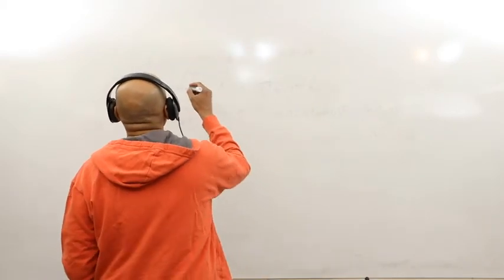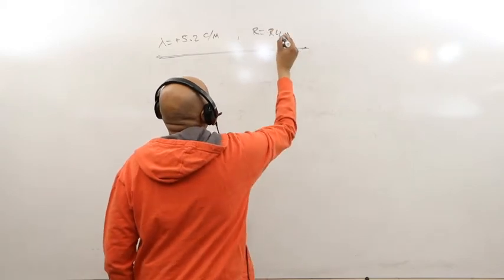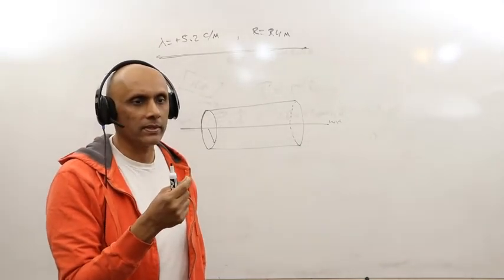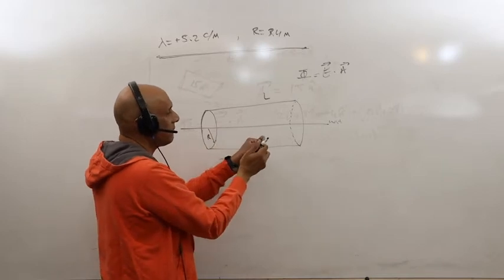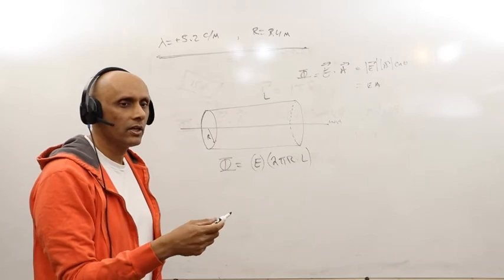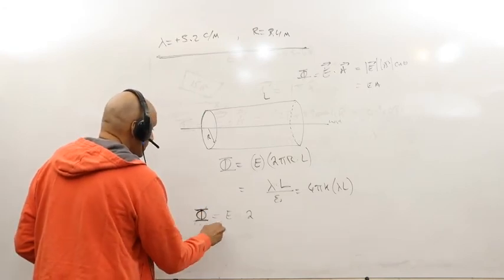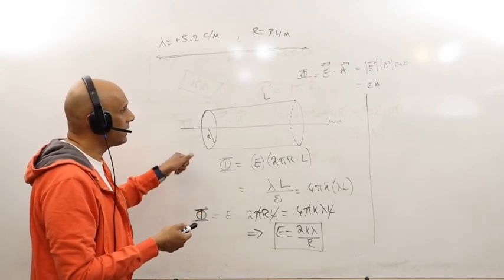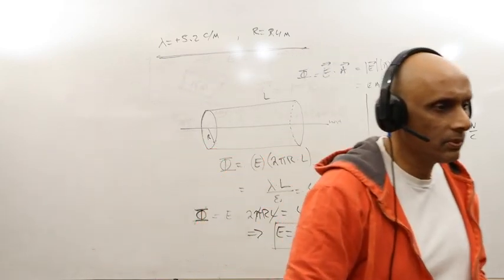Exam Review 3 Question 5